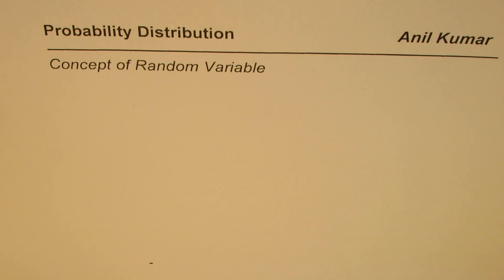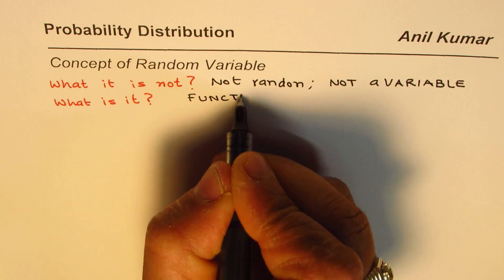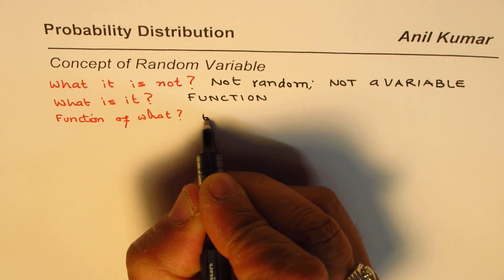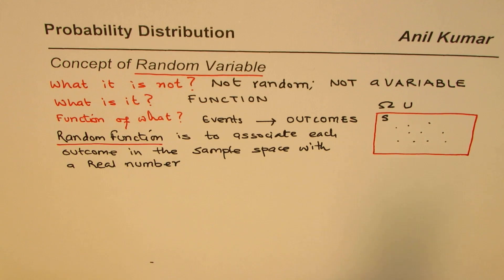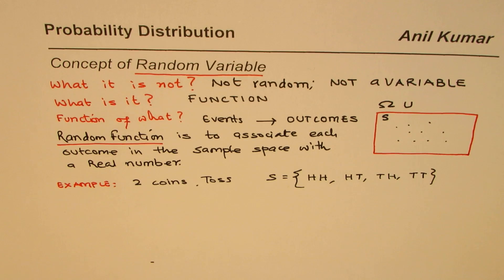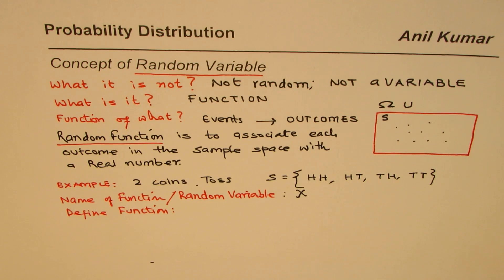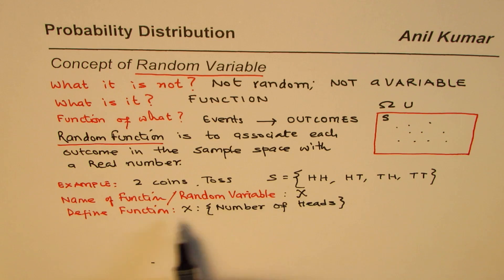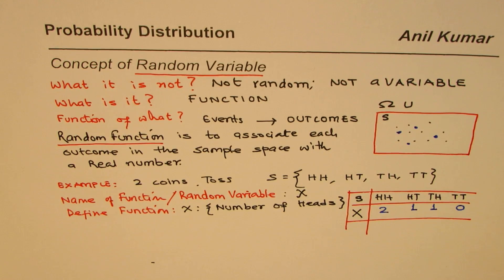Introduction to Random Variables Probability Distribution